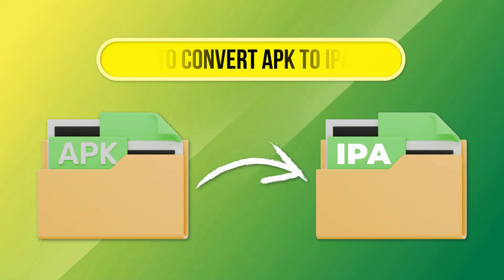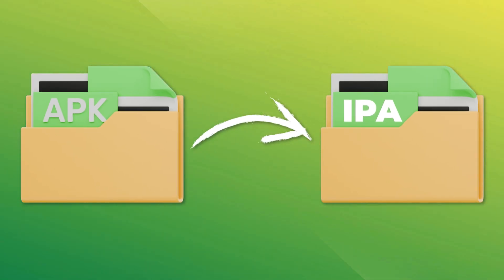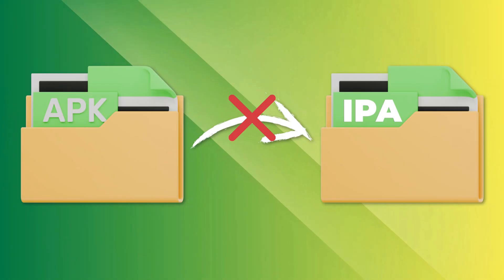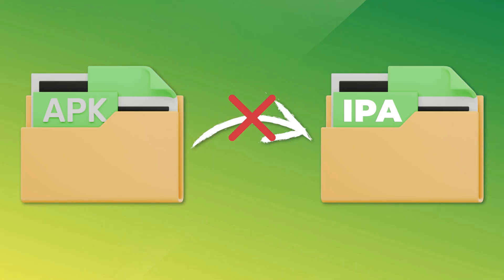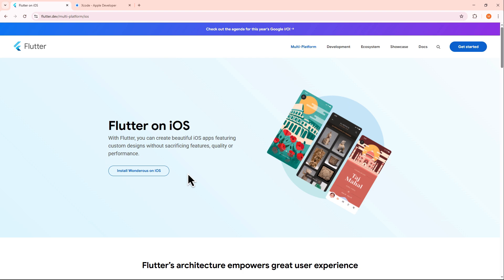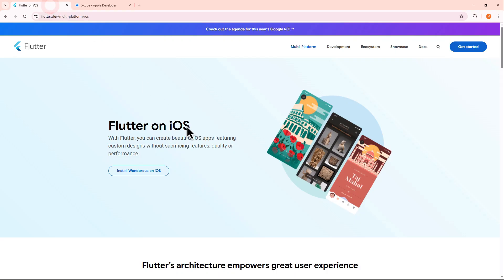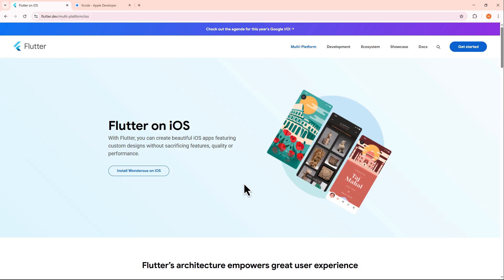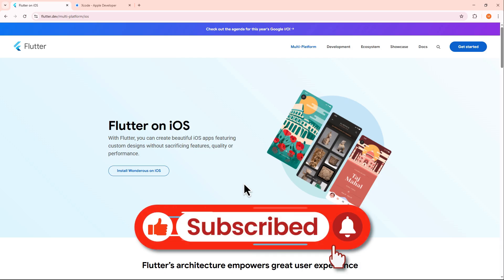How To Convert APK To IPA File [NEW UPDATE]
How To Convert  APK To IPA  File

Learn how to convert APK to IPA files with this updated tutorial! Discover how to install IPA files on iPhone without a computer and APK files on iOS.